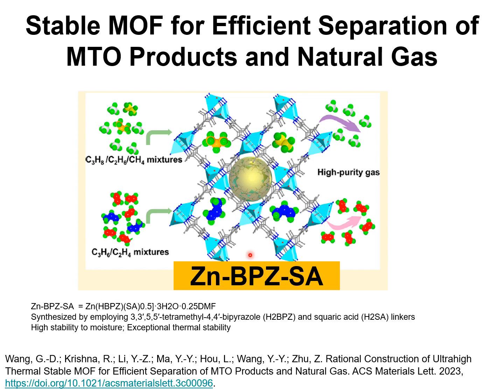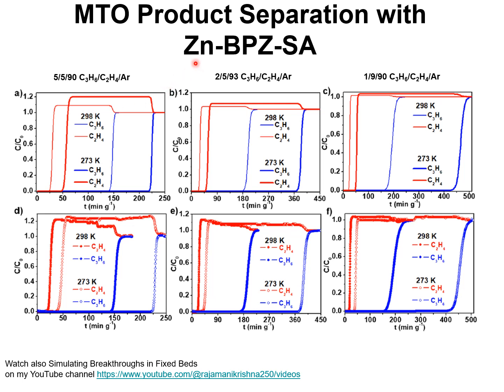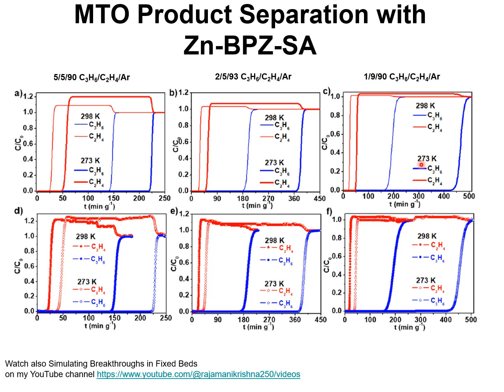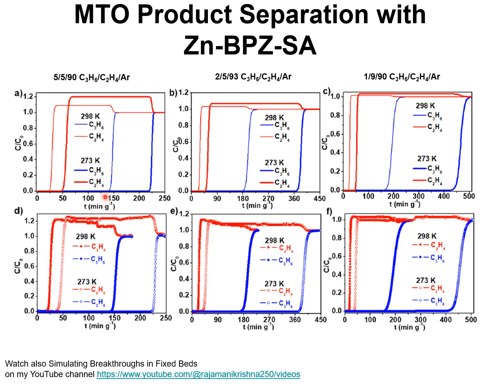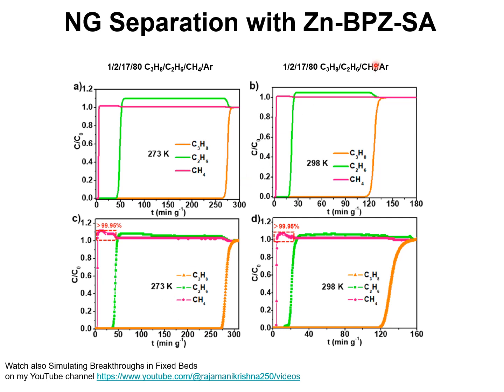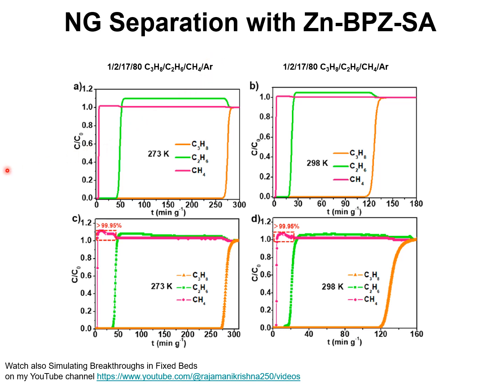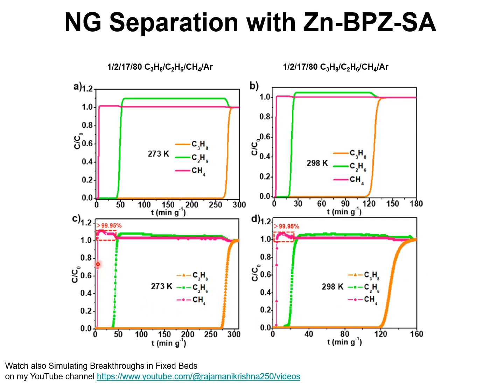MOF for Separating MTO Products and NG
Propylene (C3H6) and ethylene (C2H4) as well as methane (CH4) are important feedstock in the petrochemical industries. In this presentation I talk about a innovative MOF (Zn-BPZ-SA) for separating methanol-to-olefins (MTO) products (C3H6/C2H4 mixtures) and natural gas (C3H8/C2H6/CH4 mixtures). Zn-BPZ-SA with high resistance toward water and exceptional thermal stability ( 500 ºC) can preferentially adsorbs C3H8 and C3H6 rather than C2H6 and C2H4.
For further background information consult the recent paper
Wang, G.-D.; Krishna, R.; Li, Y.-Z.; Ma, Y.-Y.; Hou, L.; Wang, Y.-Y.; Zhu, Z. Rational Construction of Ultrahigh Thermal Stable MOF for Efficient Separation of MTO Products and Natural Gas. ACS Materials Lett. 2023,